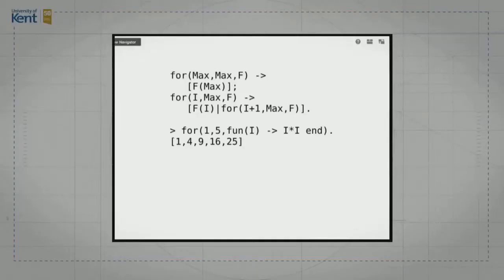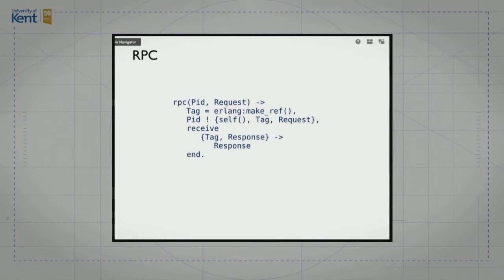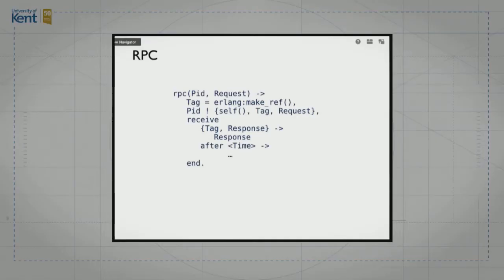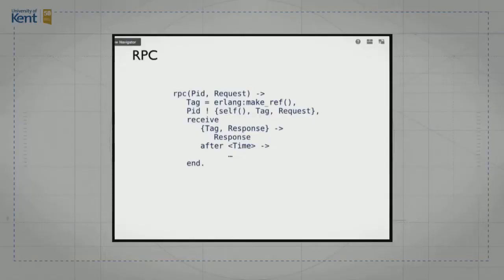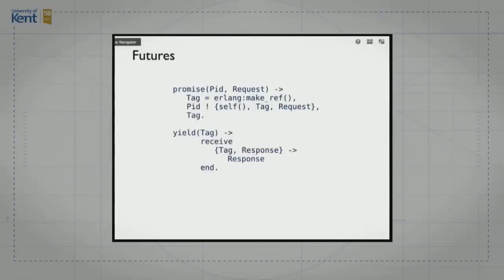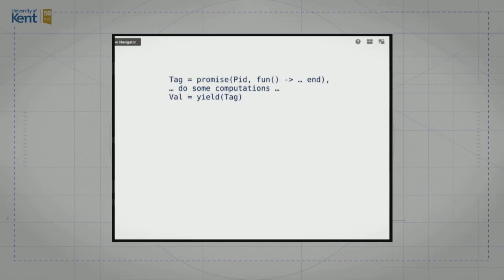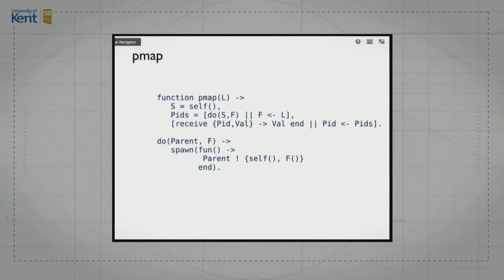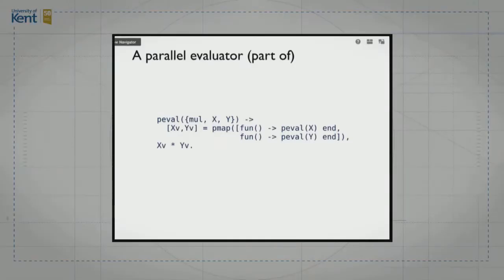Erlang Master Class 2.2 Abstracting Patters of Concurrency